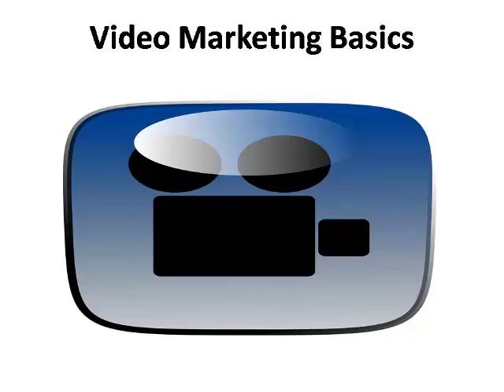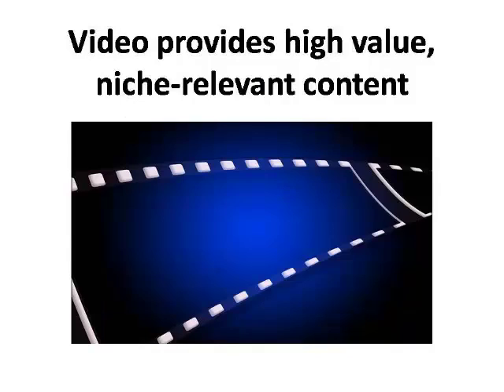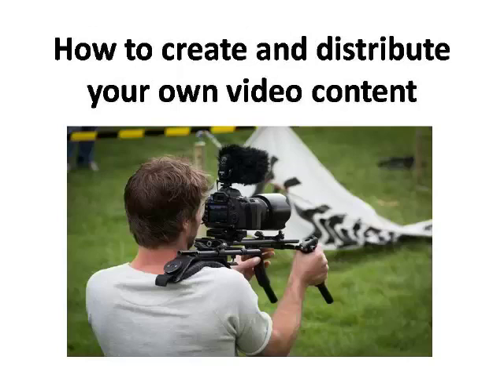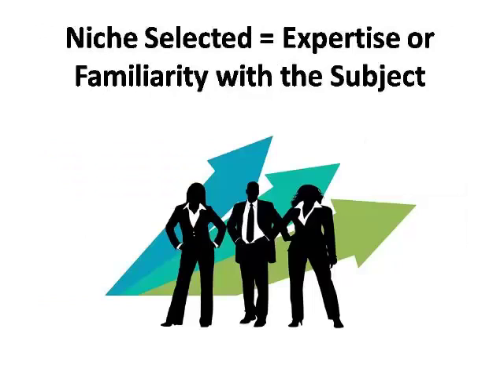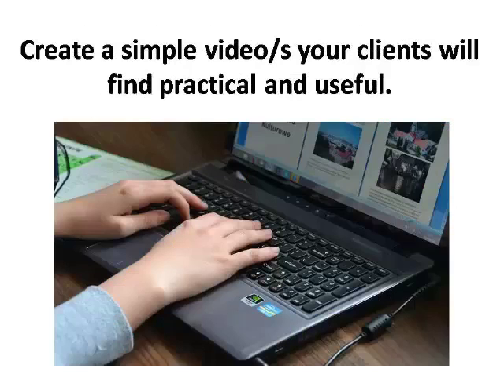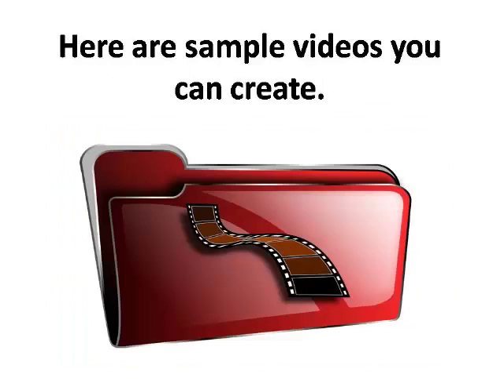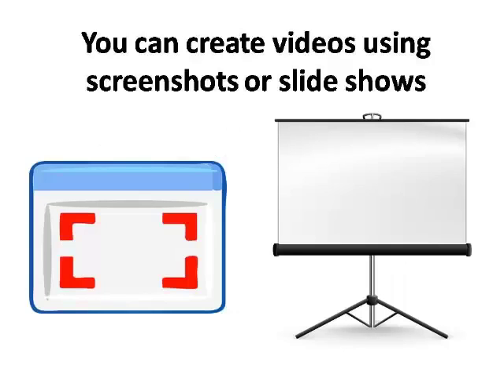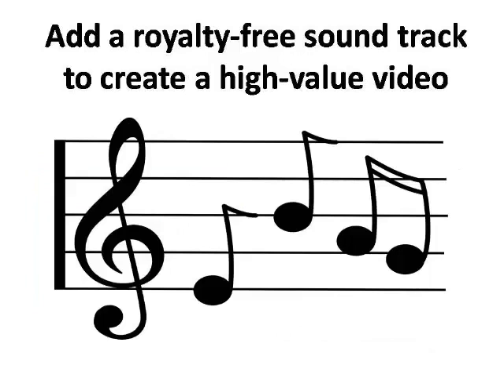Tips and Tricks Every Video Marketer Should Know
This video will help one learn about video marketing basics and how it can help one make use of available technology to create relevant video content target clients will appreciate and love.